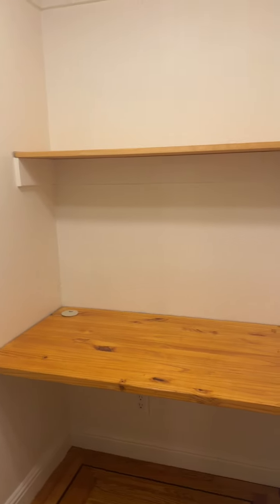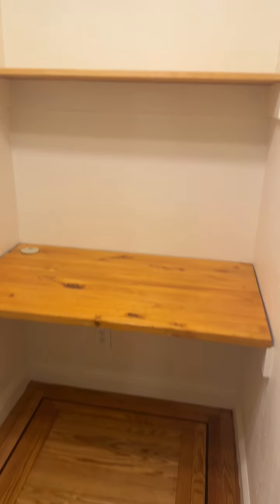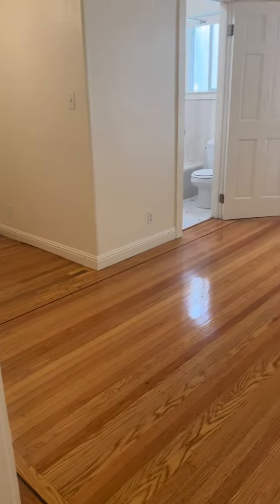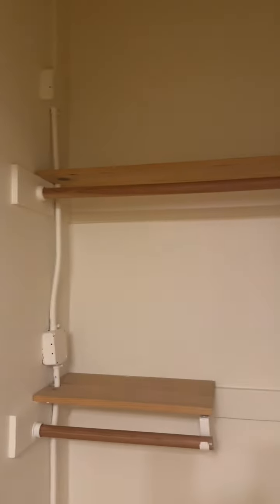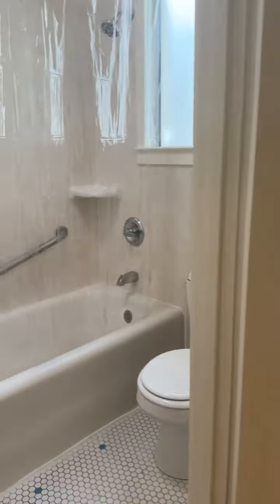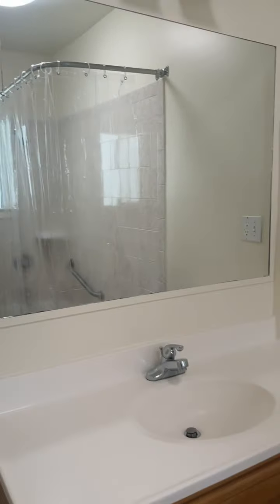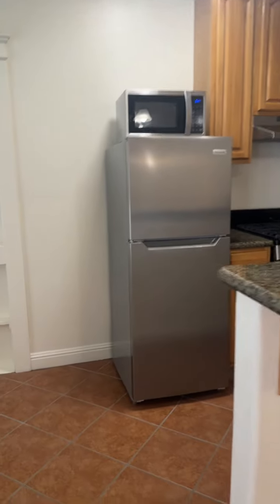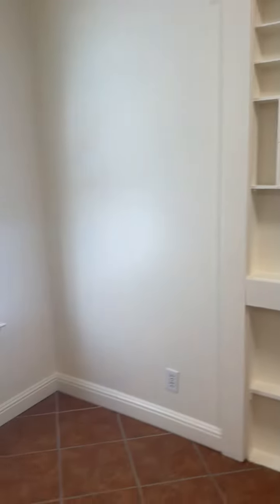1341 Valencia Street #4, San Francisco, CA 94110 (Rental)